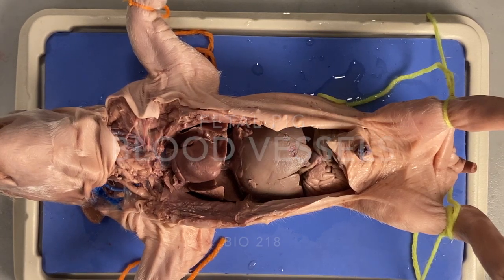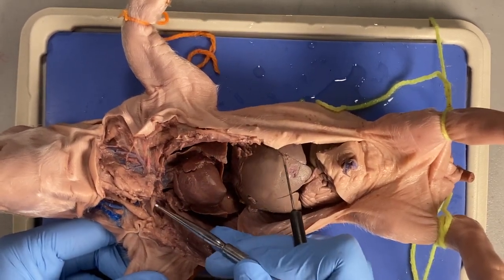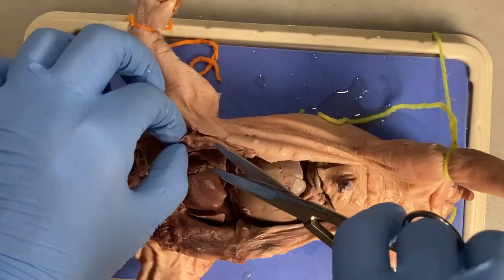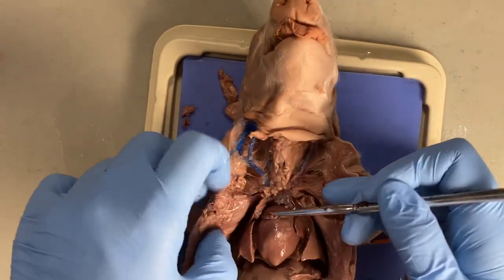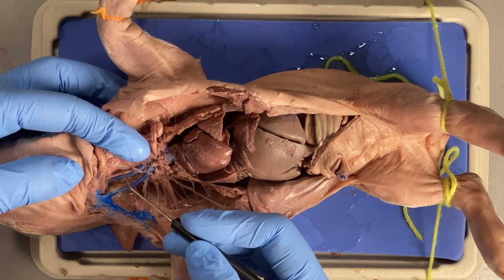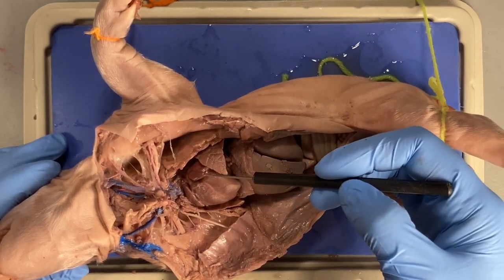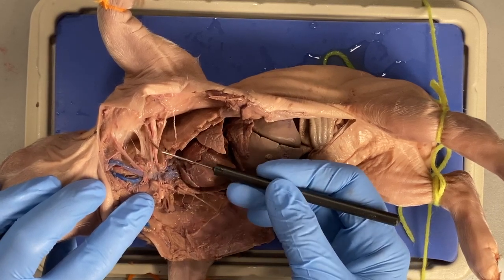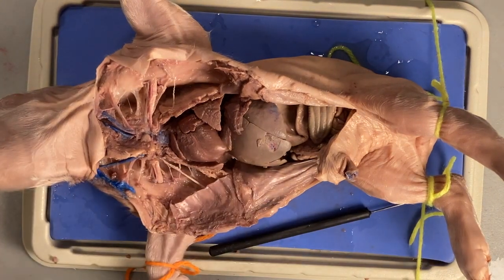Lab 04 Fetal Pig: Blood Vessels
Revealing the blood vessels of the fetal pig in the thorasic and cervical regions.